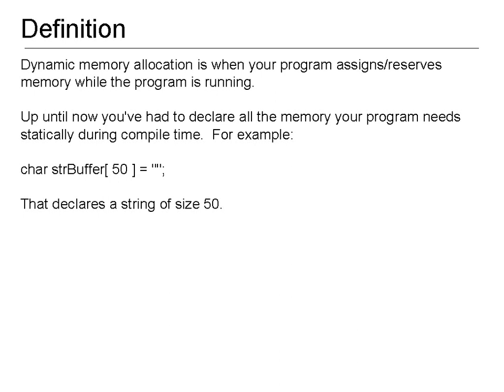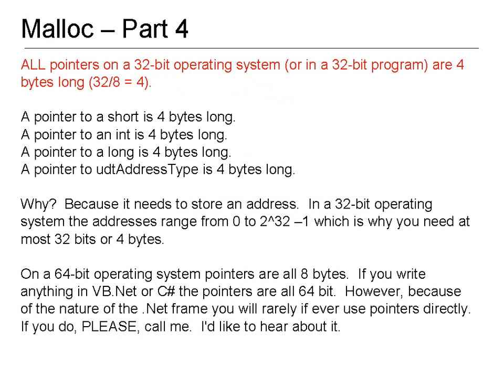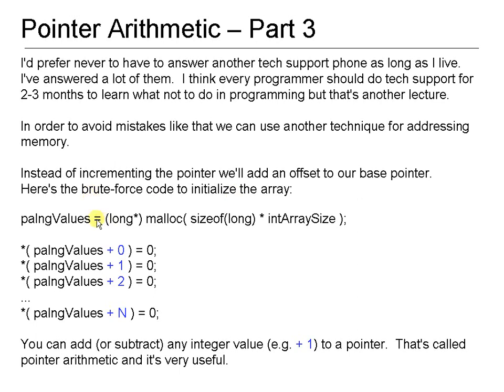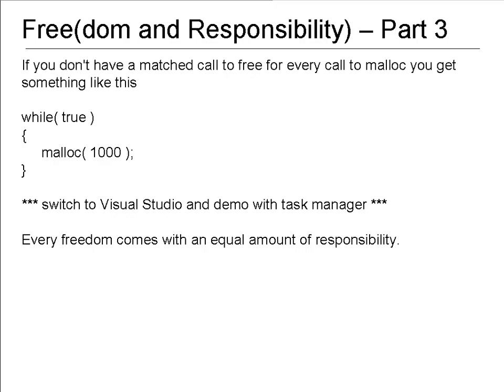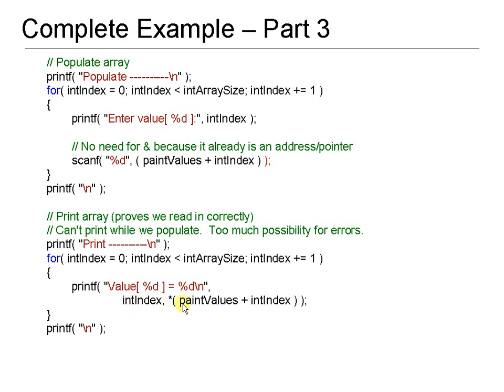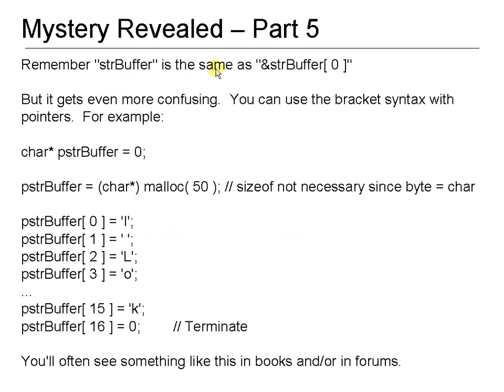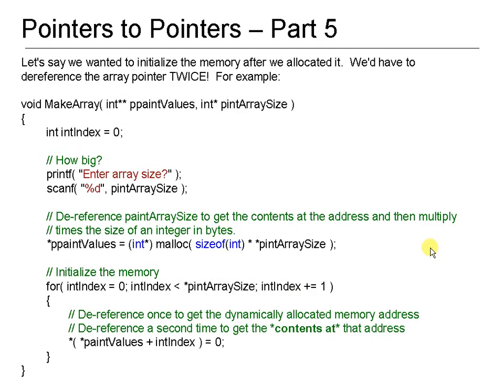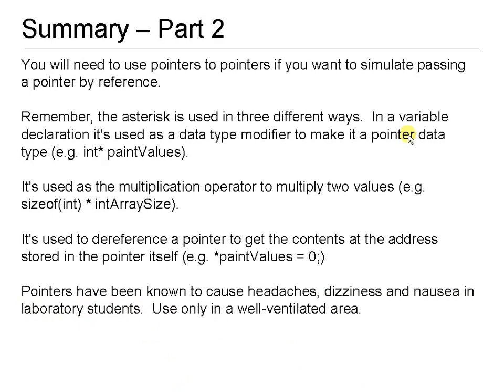SET-252 #02: Dynamic Memory Allocation (HW02)